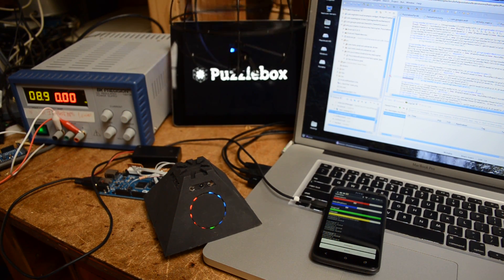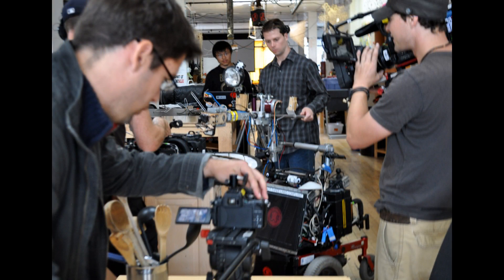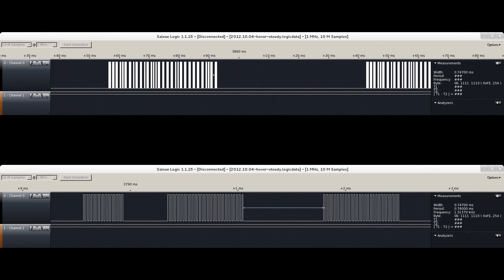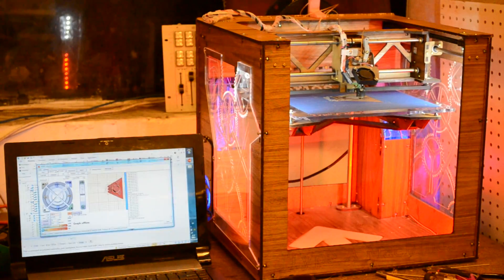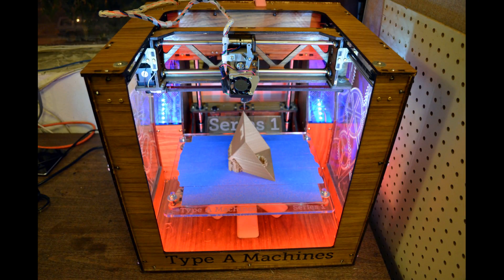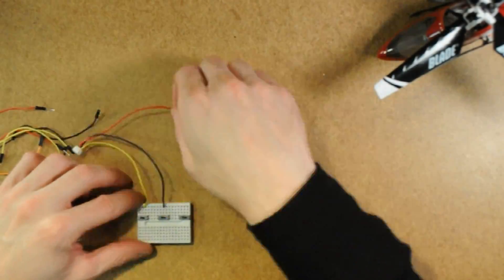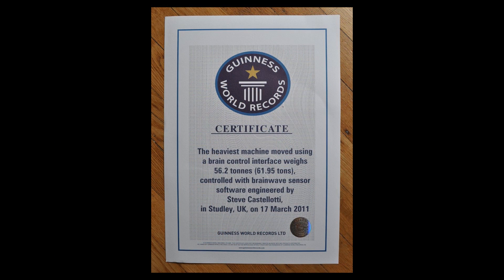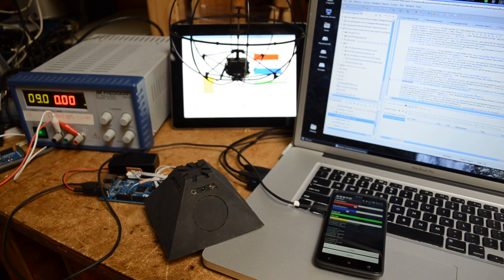Puzzlebox Orbit: Brain-Controlled Helicopter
Introduction video for Puzzlebox Orbit, an educational toy that combines a brain-controlled helicopter with open hardware, software, and teaching material.

Operated via an EEG headset from NeuroSky plus either your mobile device or the dedicated Pyramid remote, you can fly the Orbit through focused concentration or by achieving mental relaxation. What makes the Puzzlebox Orbit truly unique however is the open release of all source code, hardware schematics, 3D models, and step-by-step building instructions which are published freely online.

Note: This video has had the music level lowered and voice levels normalized.